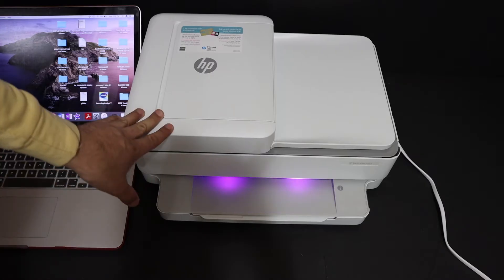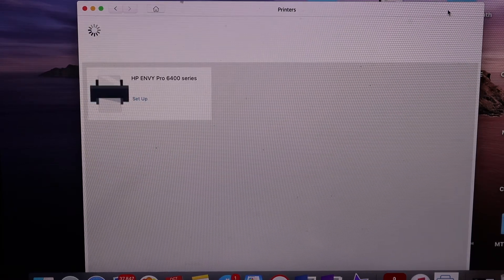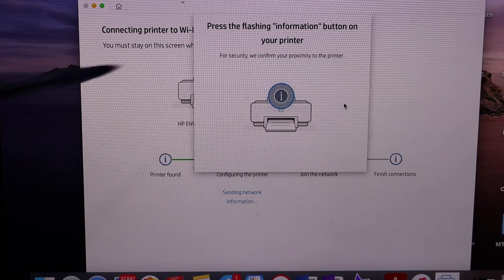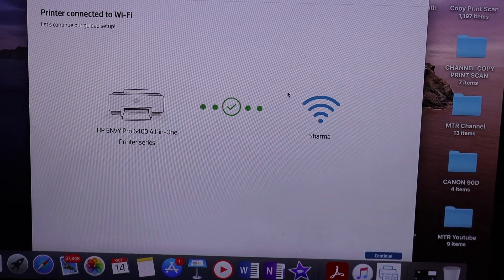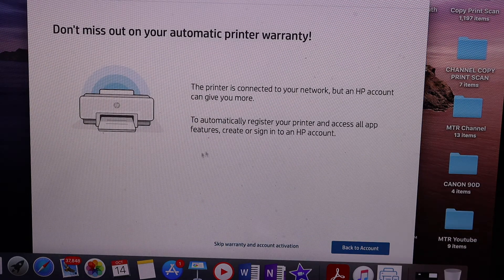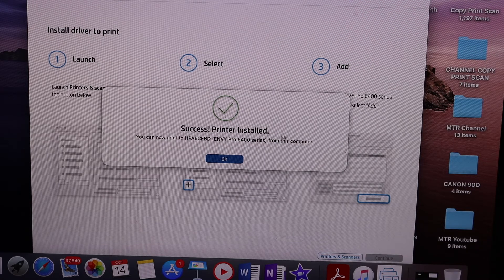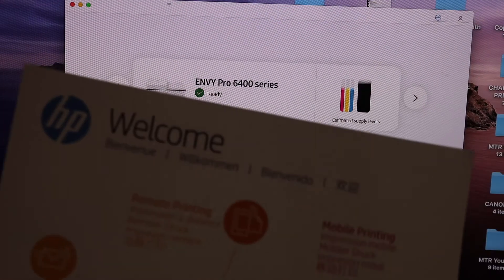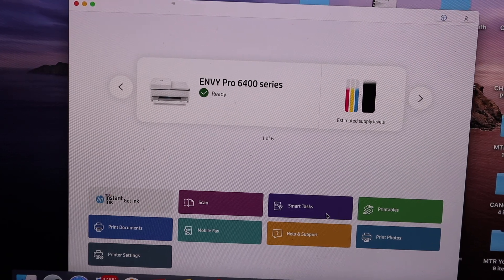HP Envy Pro 6458 WiFi SetUp Mac OS, review !!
This video reviews the step-by-step method to set up your HP Envy Pro 6458  All-in-one Printer with MacBook / Mac OS and HP Smart App. You learn how to connect the printer to your home or office WiFi network, add a printer to your iPhone and set up the wireless scanning and printing..